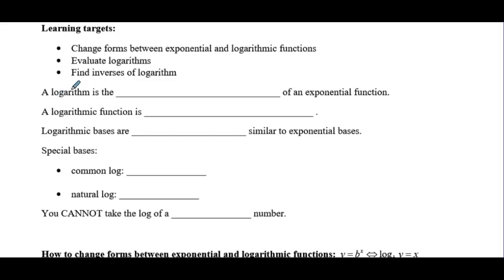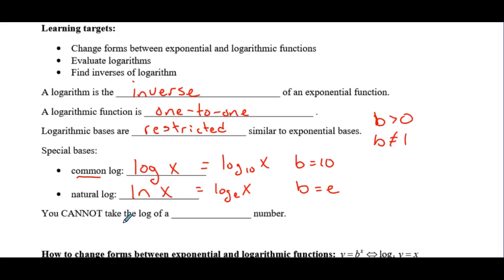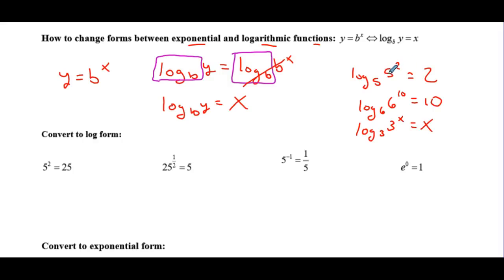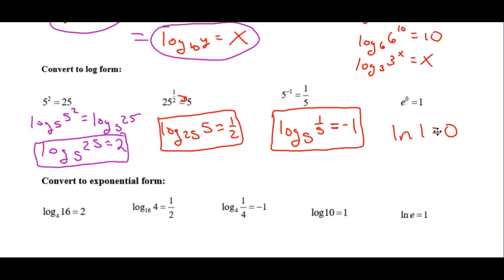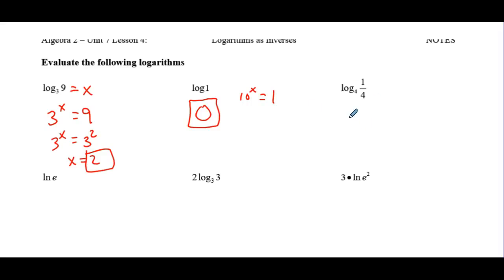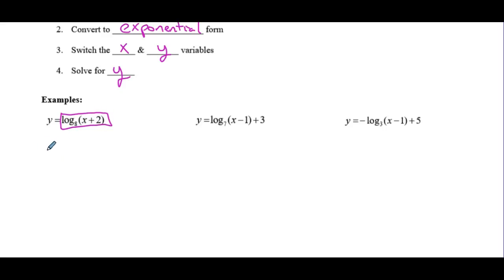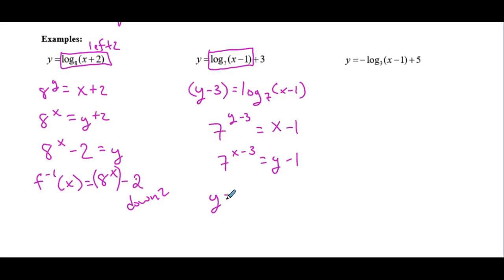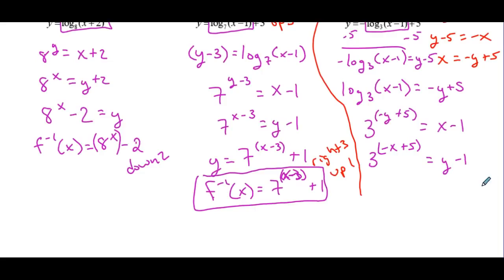Unit 7 Lesson 4 Logarithms as Inverses